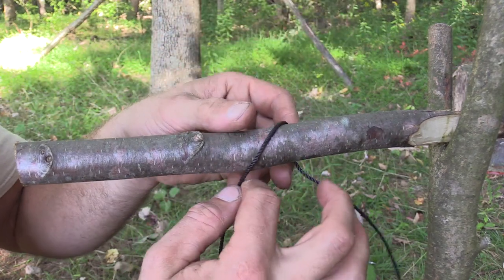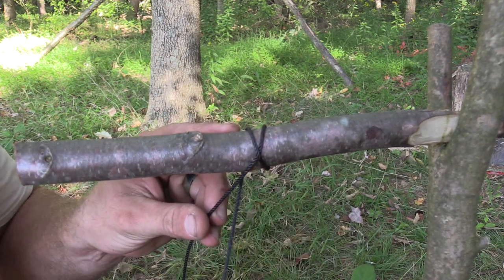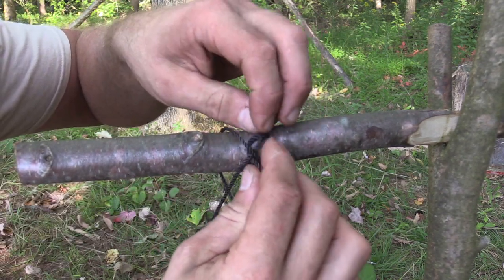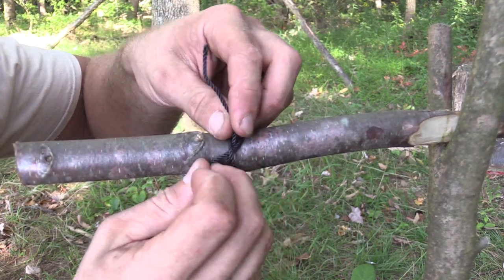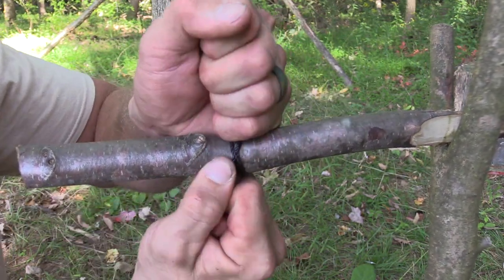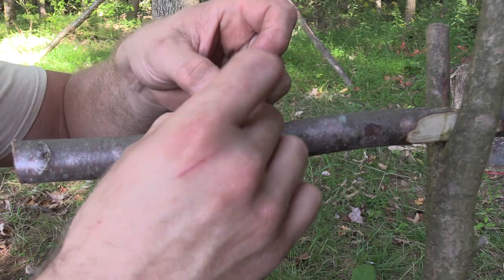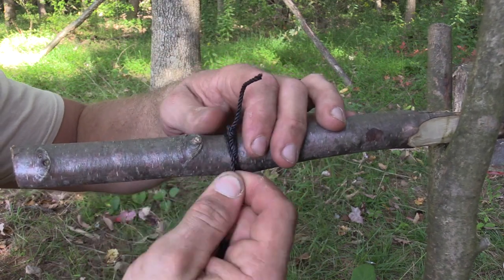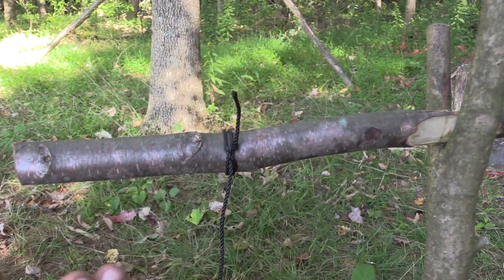Clove Hitch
How to tie the clove hitch